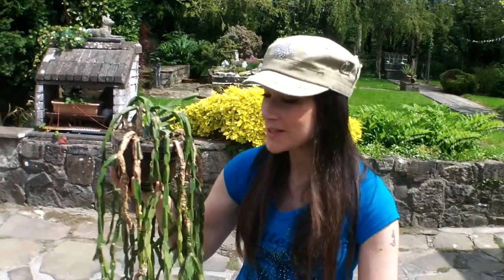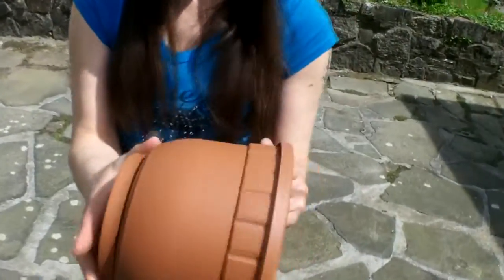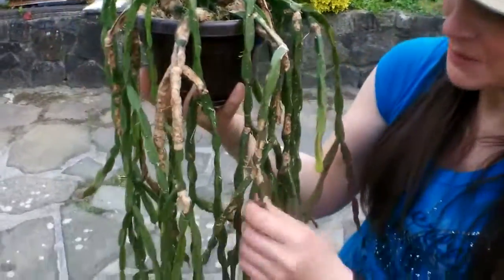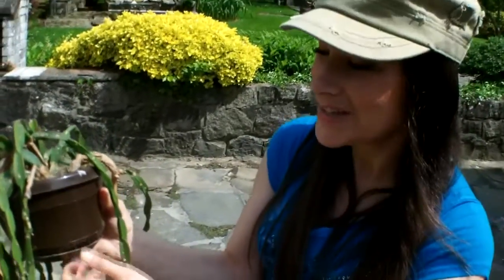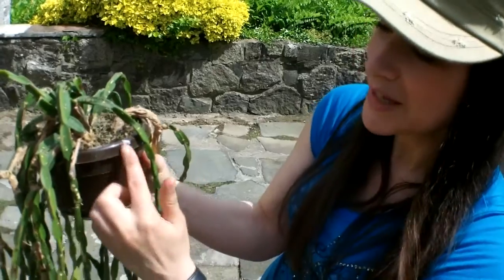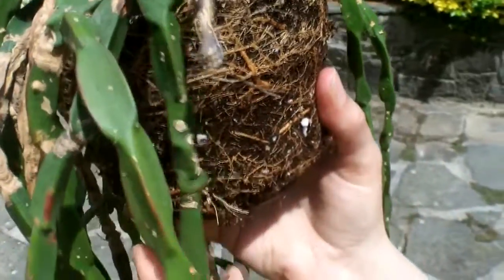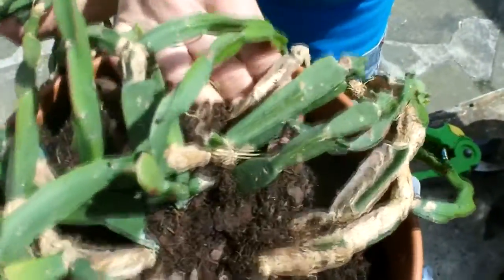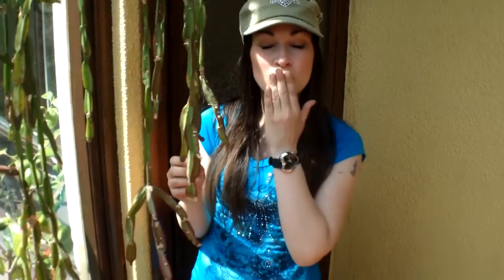How to re-pot an Epiphytic cactus hanging basket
In this video I show you step by step how I re-potted a Rhipsalis Paradoxa Epiphytic Cactus hanging basket and I share some tips with you that I hope you find helpful :-)

Thank you for watching and please give me a Like and I would love you to SUBSCRIBE for regular updates and take a look at my other Cacti and Succulent videos to see my weird and wacky cacti up close and personal.

By Rick Clarke: music4yourvids.co.uk ( rickvanman) on You Tube